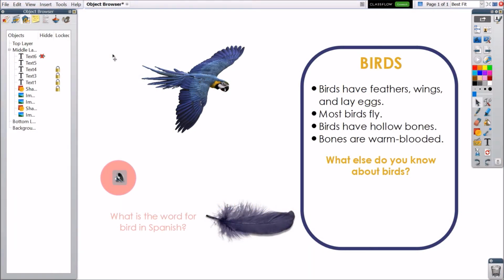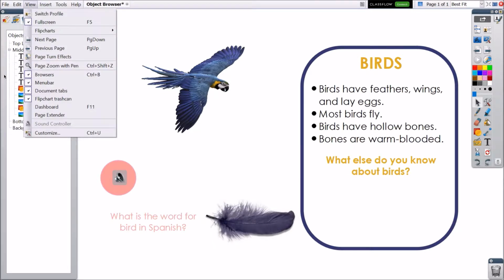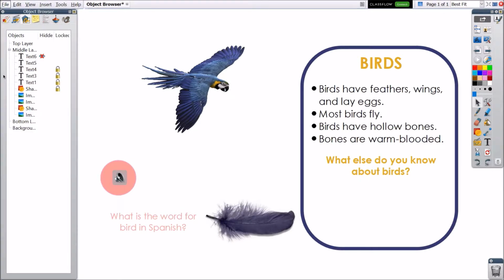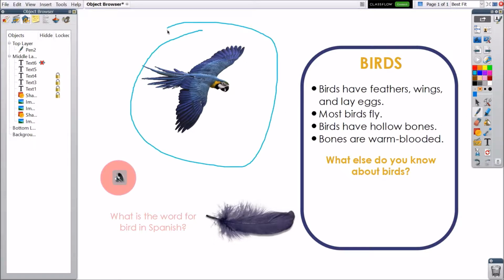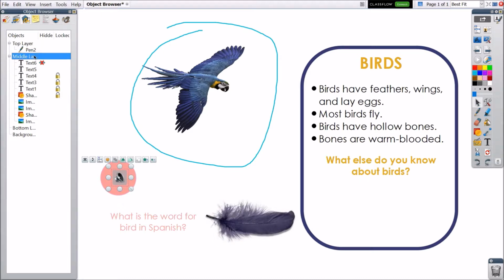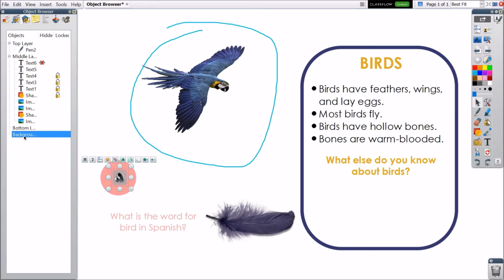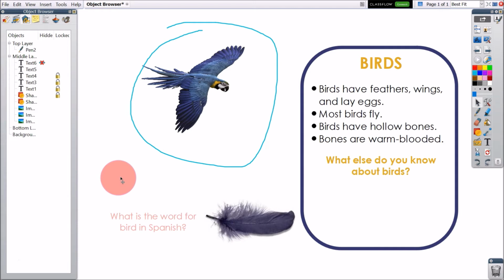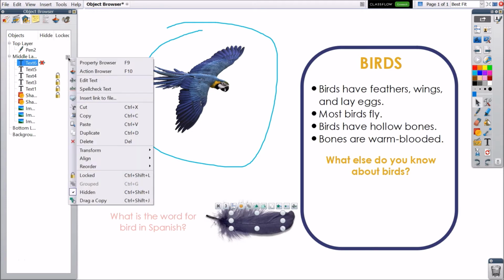Object Browser in ActivInspire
Learn how to use the Object Browser in ActivInspire.